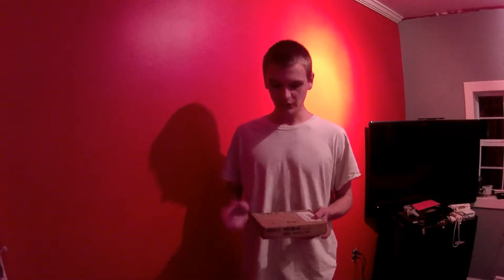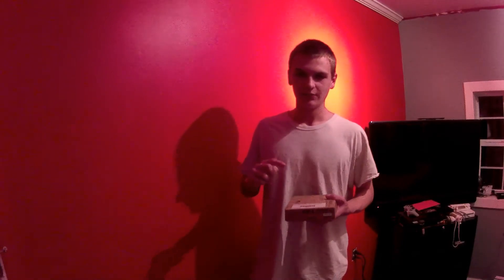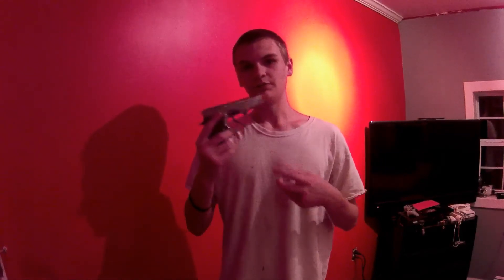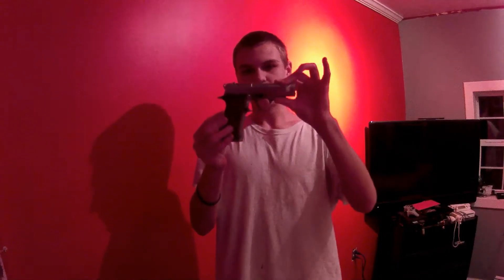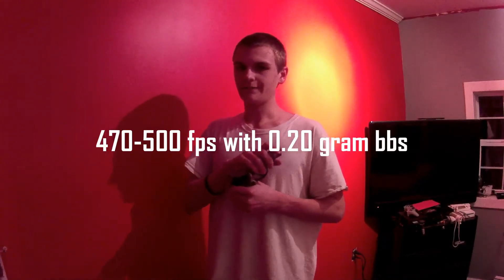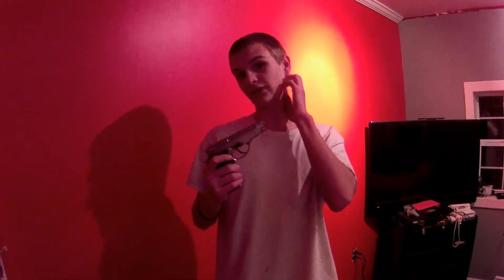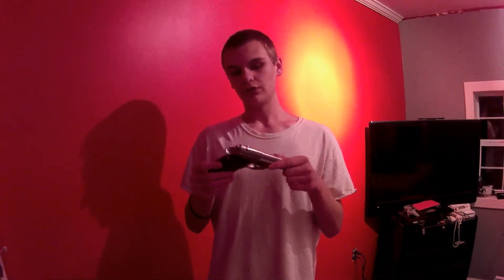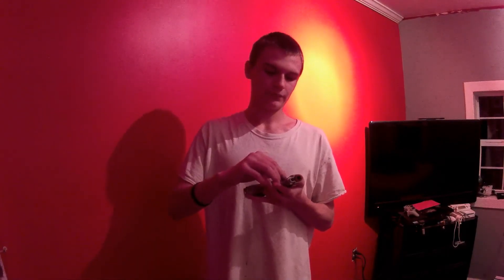WG M84 Review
Description: This is a descriptive and in depth review on a non blowback c02 pistol called the M84

here is a link to a brief description/ definition to what double stack means